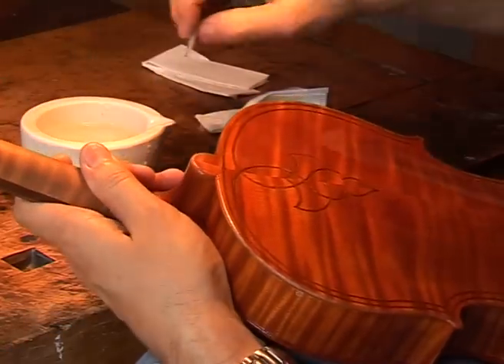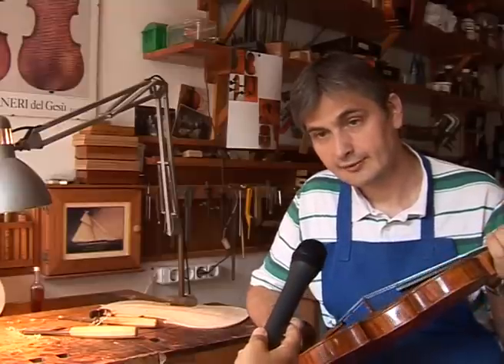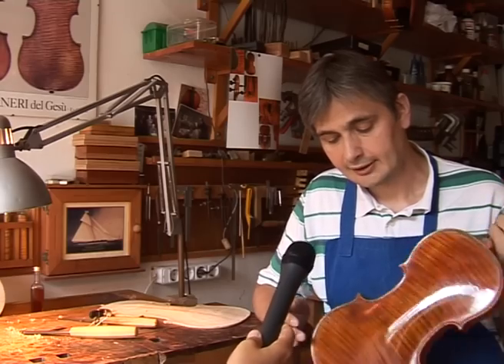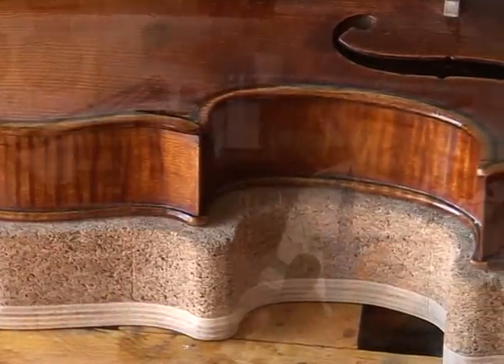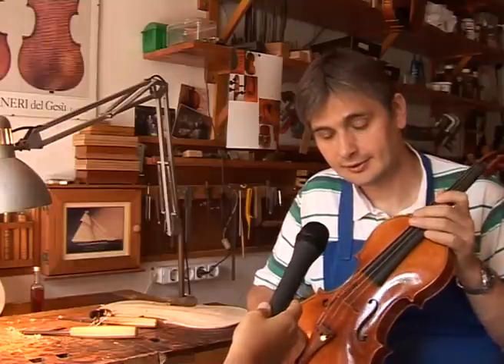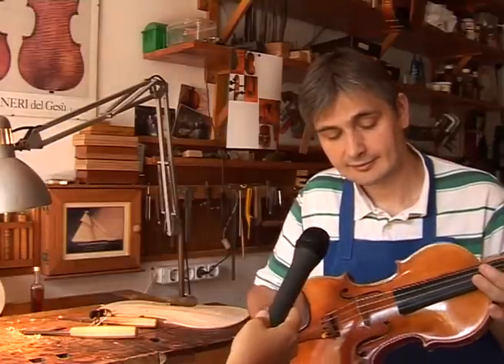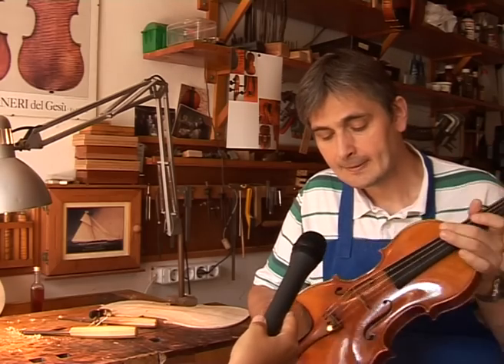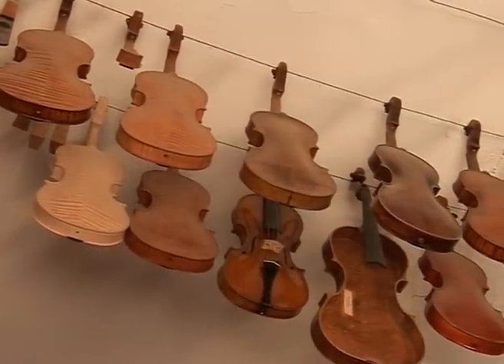Hegedű készítő Stradivarival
Guminar Tamás hegedűkészítő  műhelyében  jártunk.. ahol egy Stradivarira is leltünk..